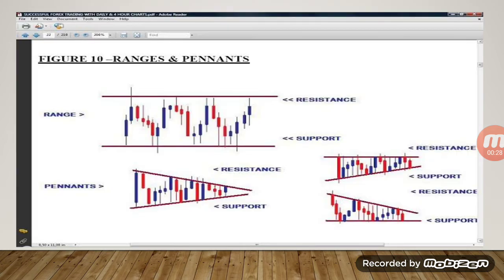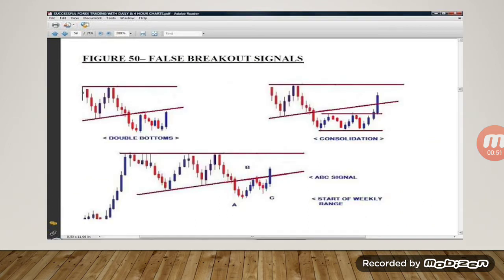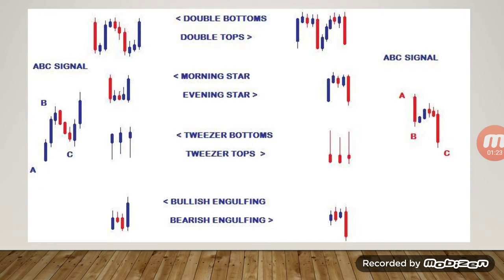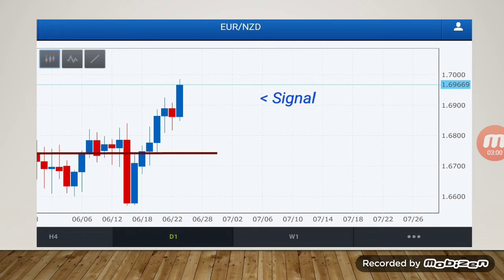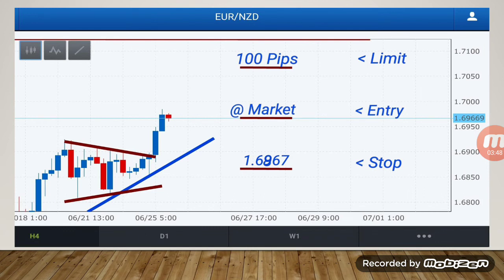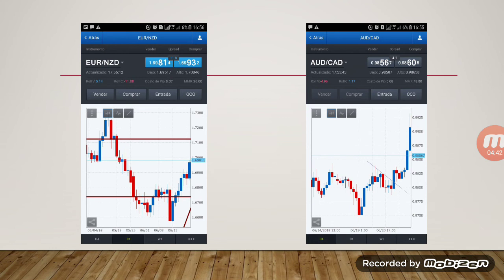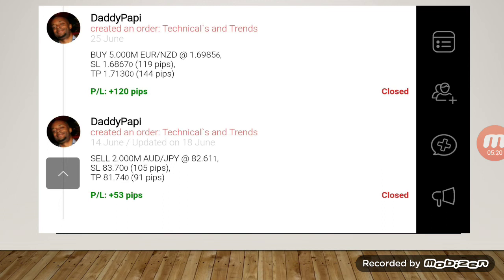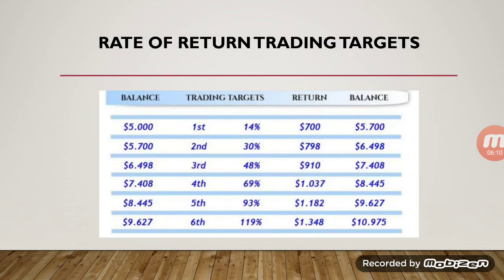EURO NZD 120 PIPS TRADE RESULT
Video describes the main Technical Theories that supported this trade that provided the strong trading gain in just 3 days.